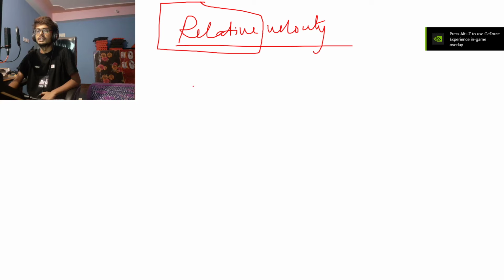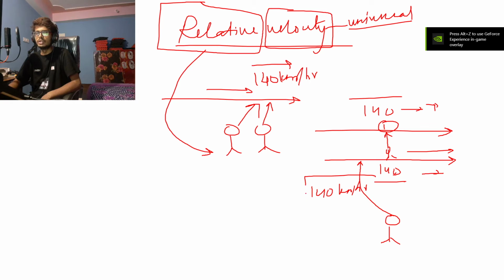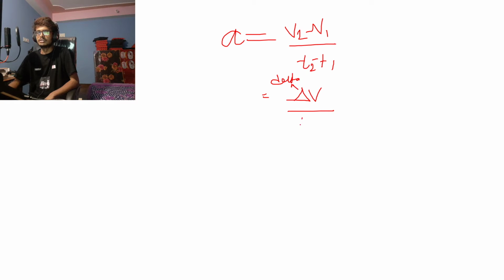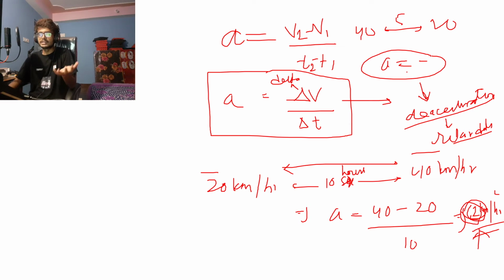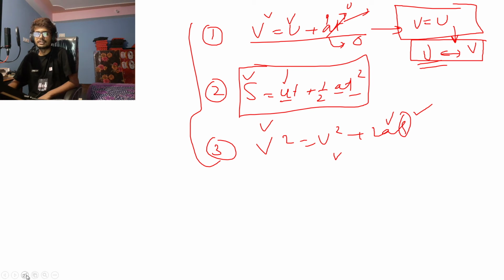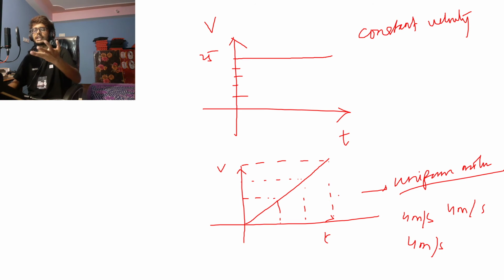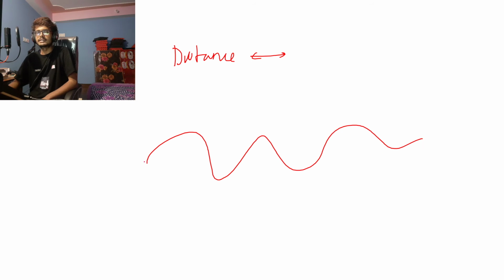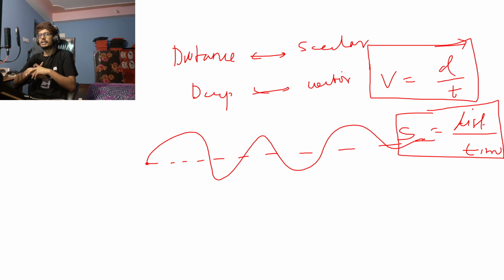Kinematics of One Dimensional Motion || Revision || Class 11 || Physics || CBSE, ISC and all boards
This is a recorded video of my class on Kinematics of One Dimmensional motion